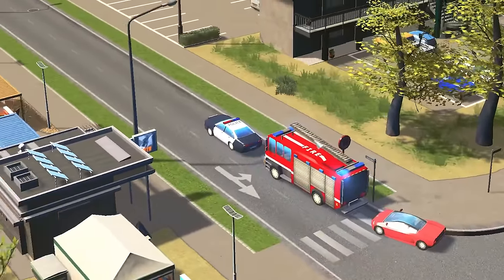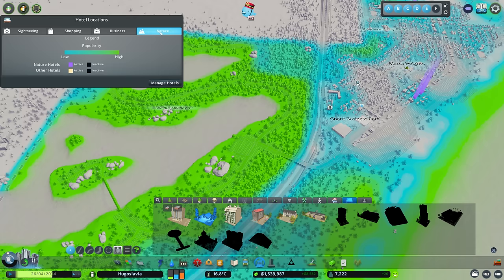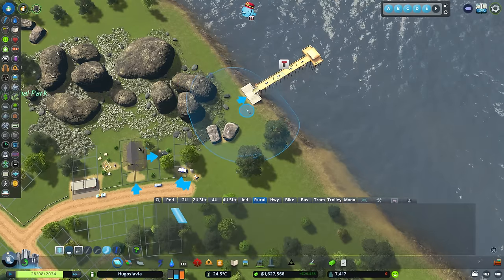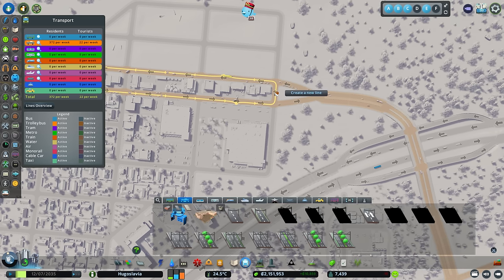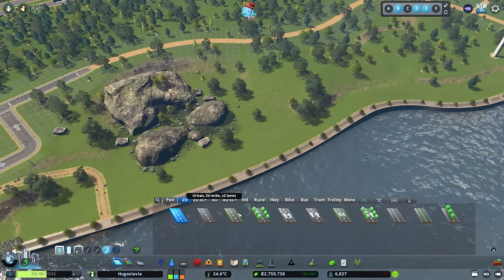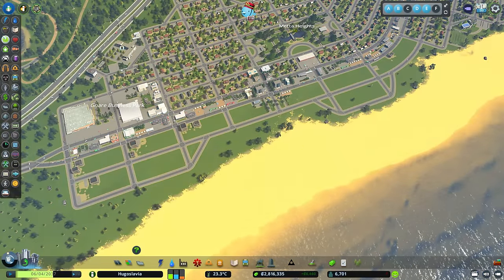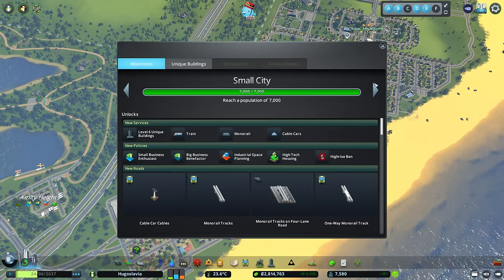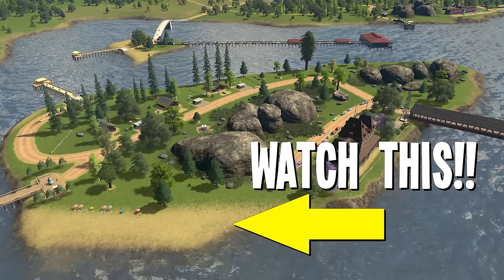The Ultimate Hotel Complex & Park with Stunning Lakes! (Cities Skylines)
MY FINAL CITIES SKYLINES 1 CITY is HERE with the Largest Hotel Complex & Park Yet! Enjoy😀
Including all DLC plus "Hotels & Retreats" update, "Railroads of Japan", "Brooklyn & Queens" & "Industrial Evolution" Content Creator packs!

❗IMPORTANT INFO:
➤Some of the thumbnail images by cookie_studio on Freepik

Putting my 10+ Years of  City Building Experience into checking out Cities Skylines Hotels & Retreats, Cities Skylines Industrial evolution, Cities Skylines Brooklyn & Queens and Cities Skylines Railroads in Japan Content Creators Packs and the new and final Cities Skylines Free Update!